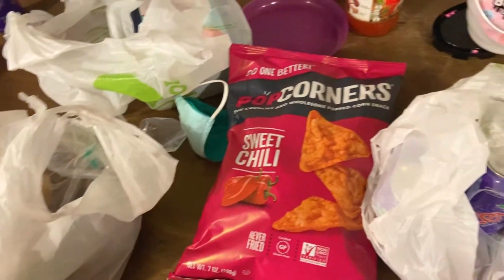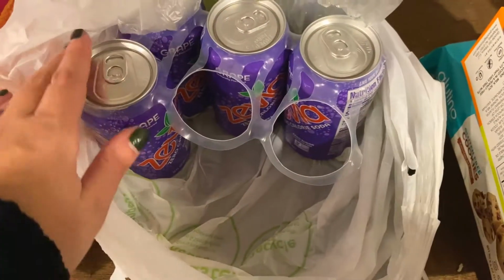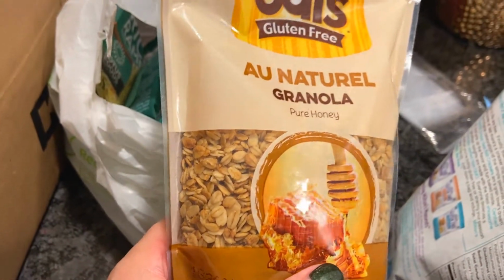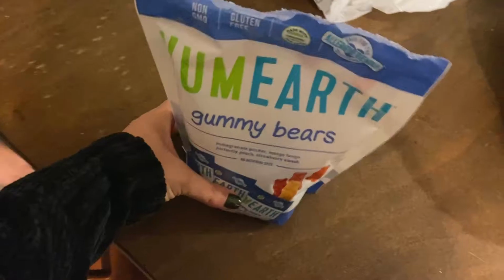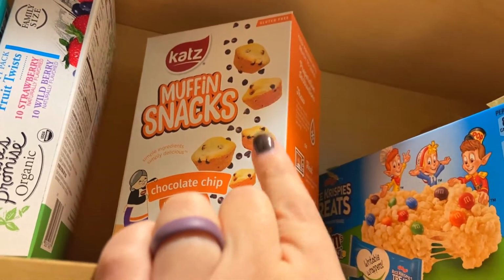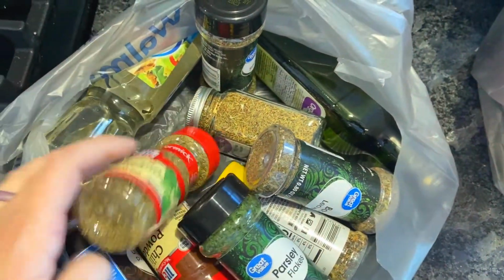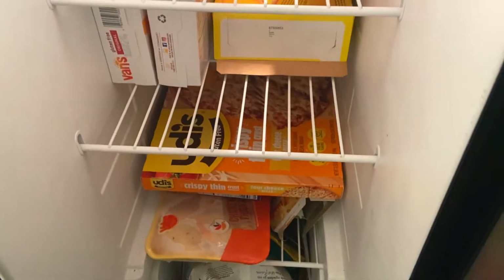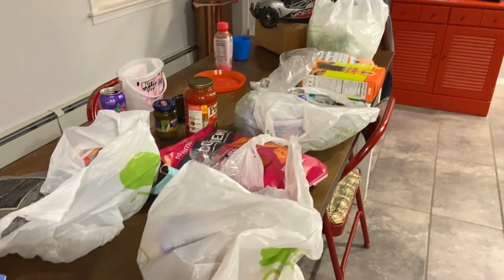OUR FIRST GLUTEN FREE GROCERY HAUL! | Gluten Free Products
Our first gluten free grocery haul was a success! We hit stop and shop and Walmart as our first 2 stores to shop gluten free. We found a lot more than I thought we would honestly, and some stuff we already have tried! Some great, some not so great lol. Check out what we picked up to try for our first week going GF and leave any questions you have in the comments below. Happy Cooking and Stay Healthy!

Be sure to follow me over on my Instagram accounts for family fun and updates, and all the planner goodness!

Also, don't forget to check out and follow my second YouTube channel, That Pixie Planner Life, Where I share tips, tricks, products, planning inspiration with plan with me videos and more, with my planning hobby!

Thank you all so much for your support! Hope to see you over on social media!